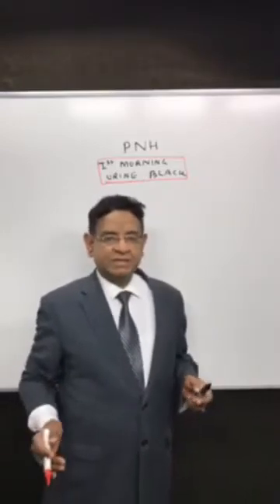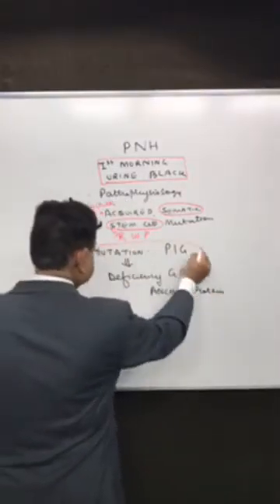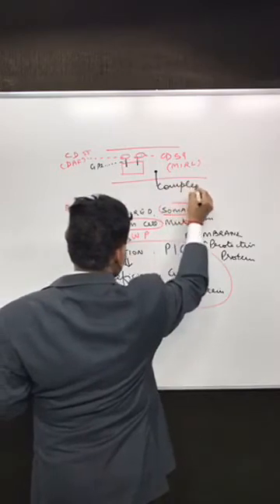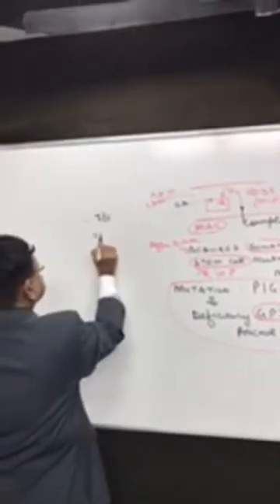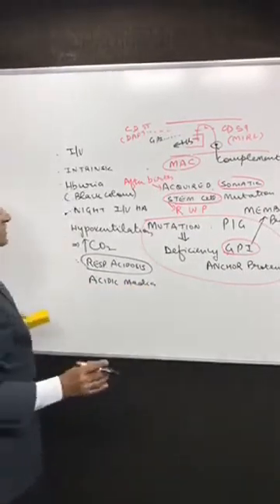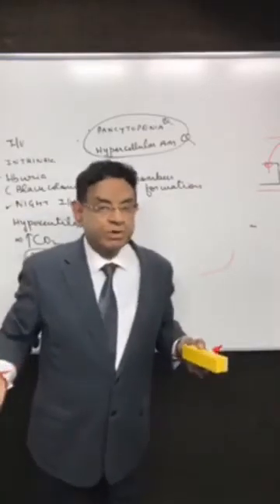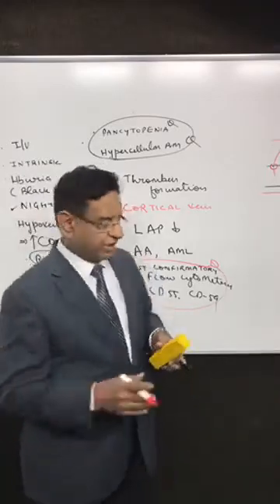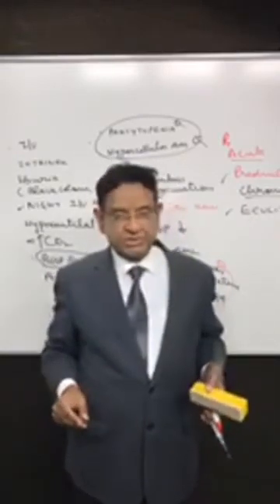Discussing in Short about "PNH"